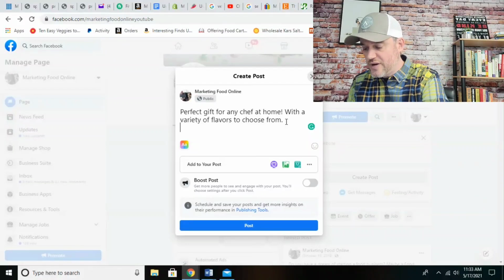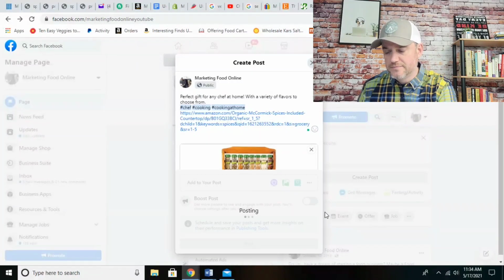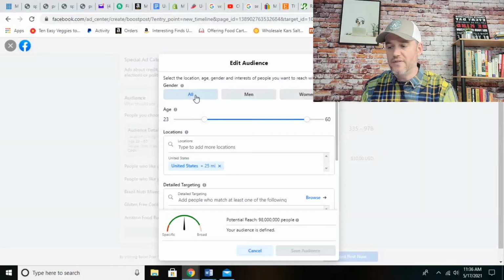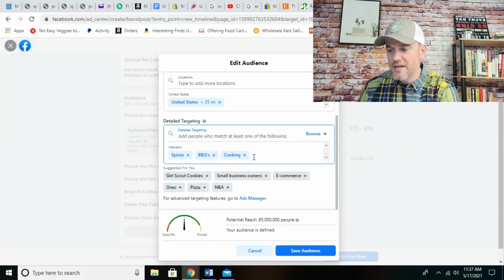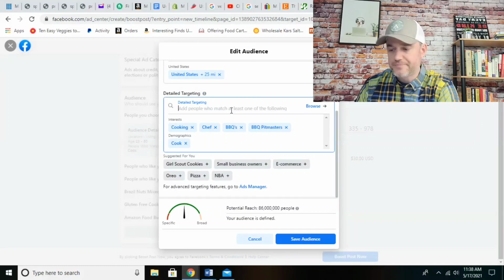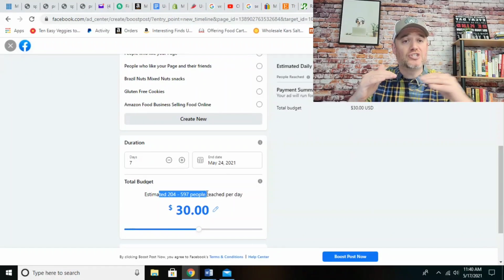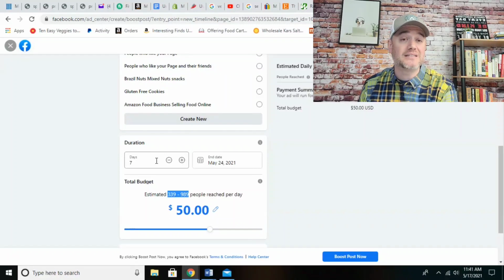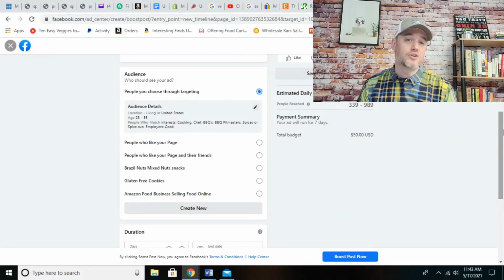Best Facebook Food ads [ Spice Business Facebook Ads Tutorial ] Selling Spices Online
Best Facebook Food ads [ Spice BBest Facebook Food ads [ Spice Business facebook Ads Tutorial ] Selling] Selling Spices Online.